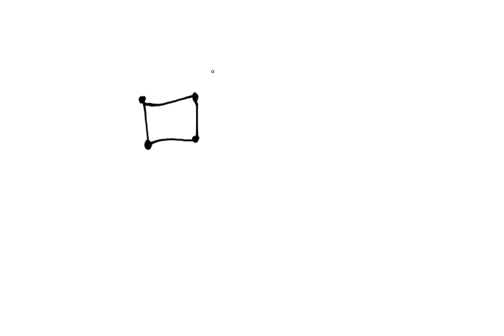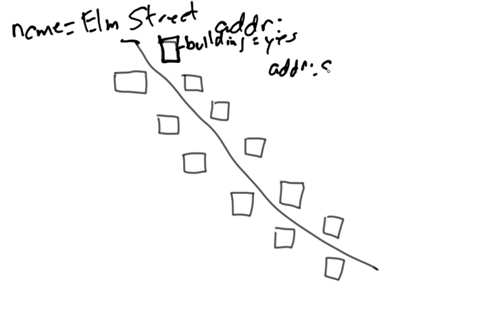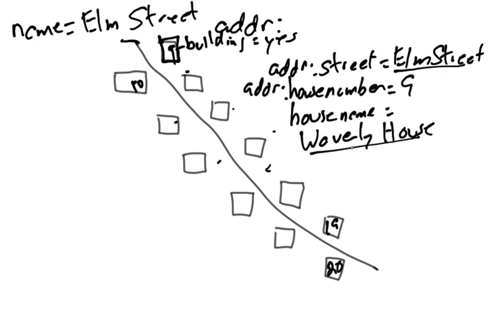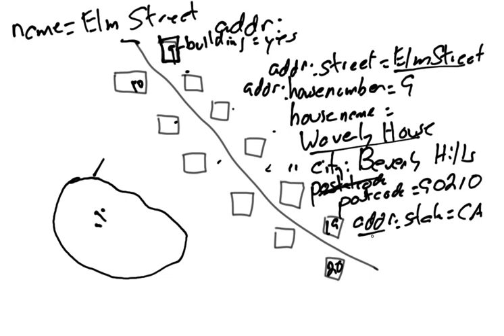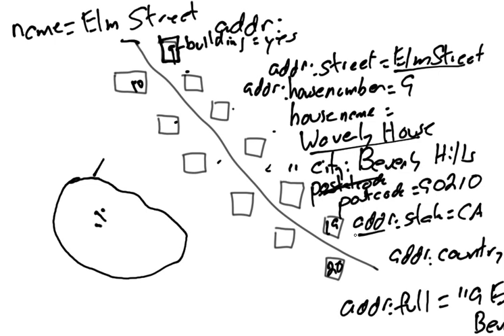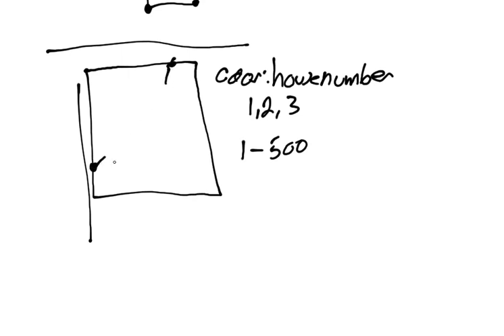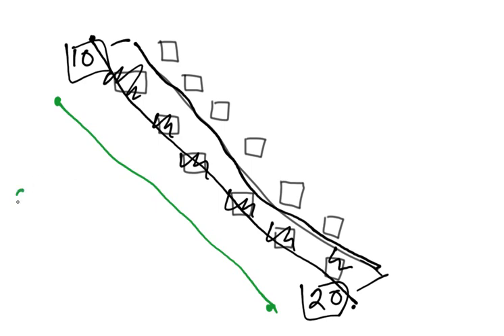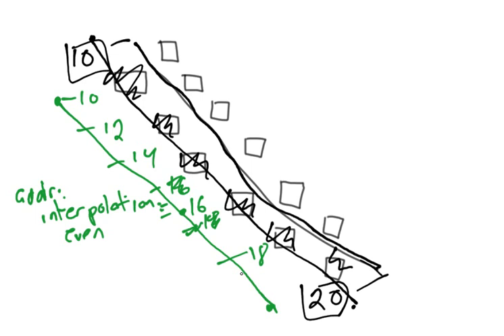OpenStreetMap Basics: Addressing Pt1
In this video we explore addressing in OpenStreetMap using theKarlsruhe Schema.